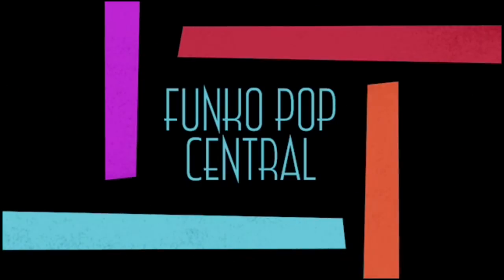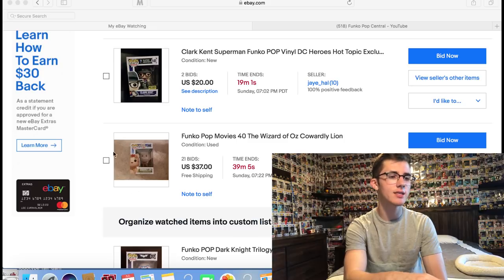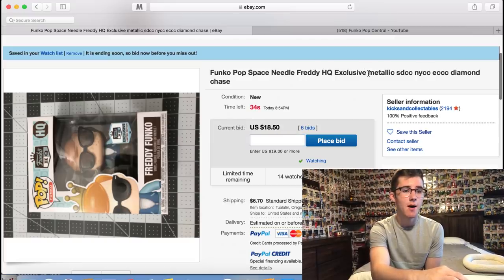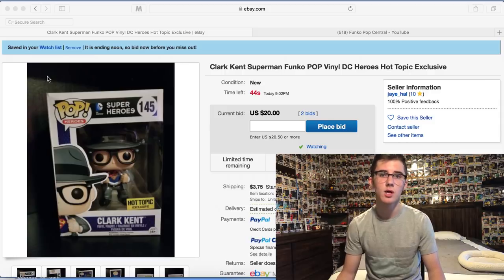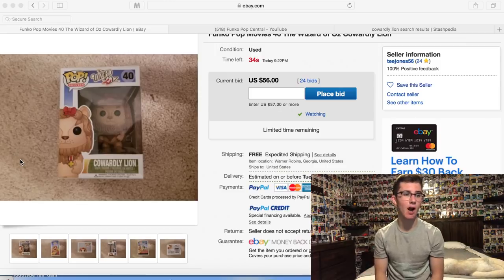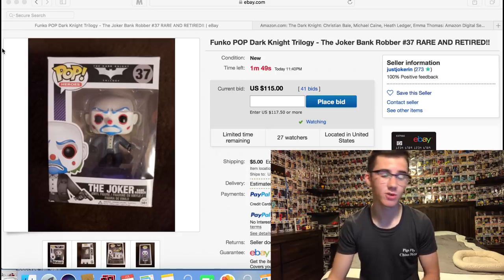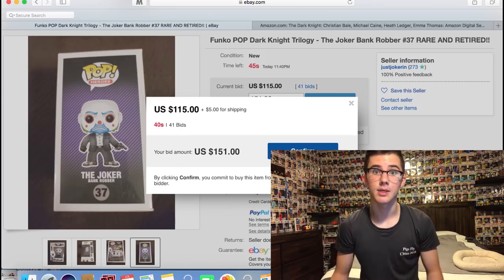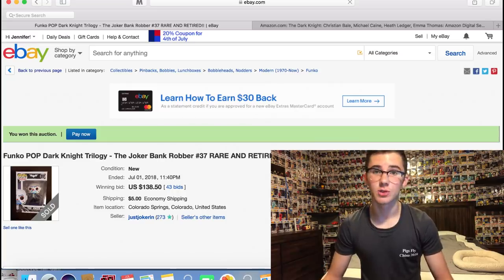Buying More Grails! | Online Funko Pop Hunt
Funko Pop Hunt: Online Edition! Hope you guys enjoy today's Pop video!

WANT TO SEND ME SOMETHING? SEND IT HERE:

Urbandale, IA
50323